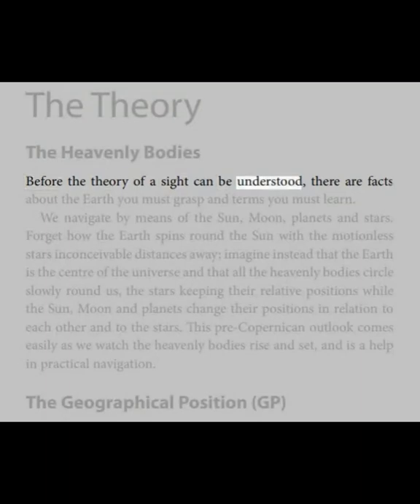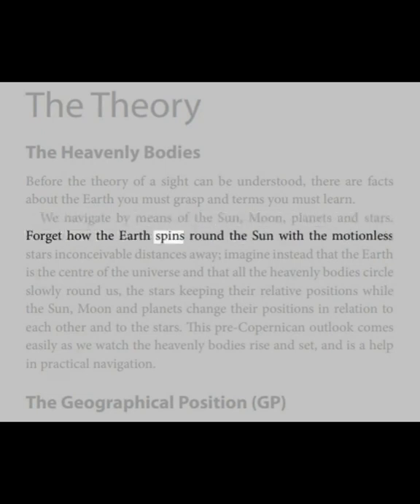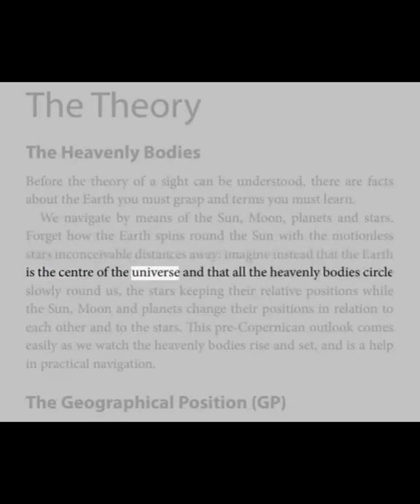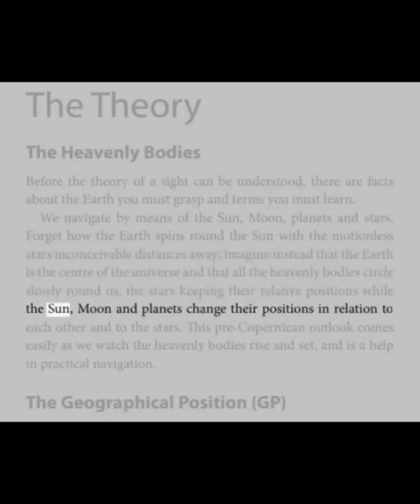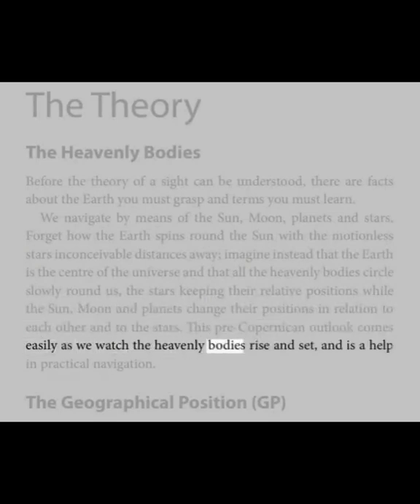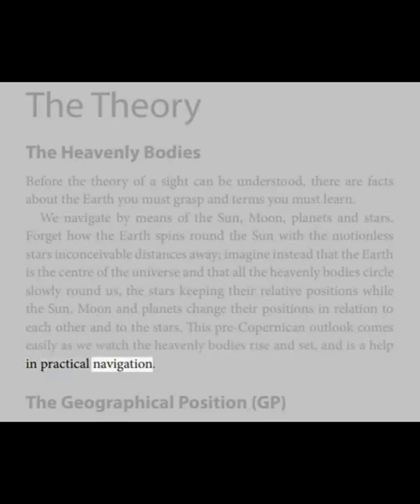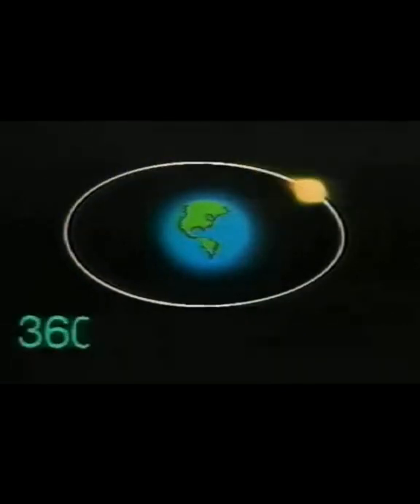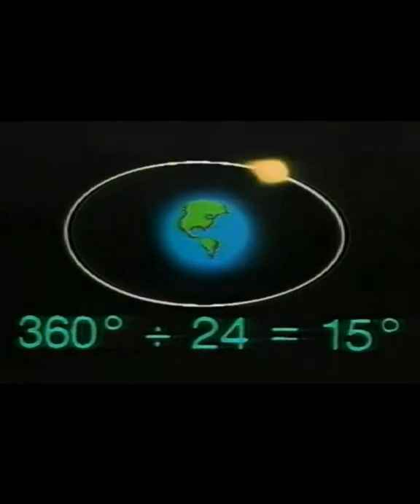Celestial Navigation for Dummies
Sources:
Celestial Navigation for Yachtsmen
Don't leave shore without this easy-to-use celestial favorite navigation primer--it could save your life!
A bestseller for over 65 years, Celestial Navigation for Yachtsmen is a model of simplicity and clarity. The only mathematics involved are addition and subtraction, which explains why this book has truly earned its reputation for admirable conciseness and for making a tricky subject easy to understand.